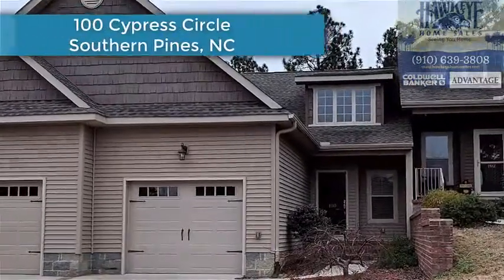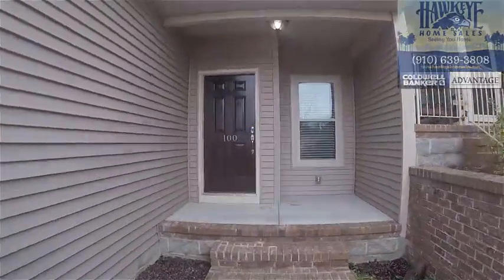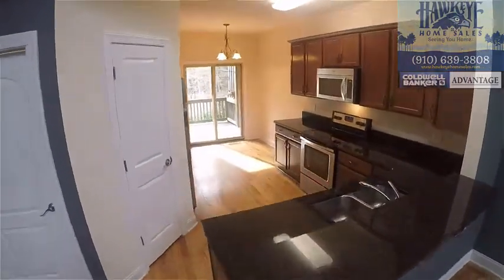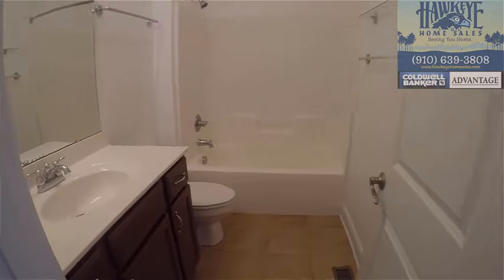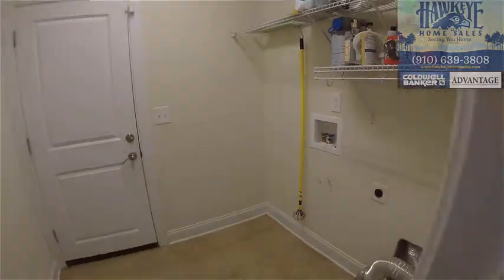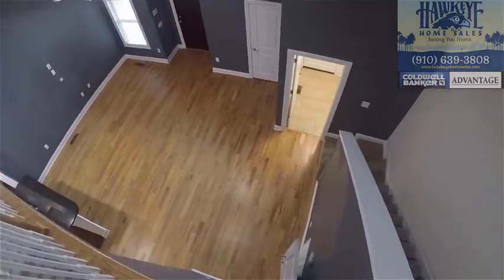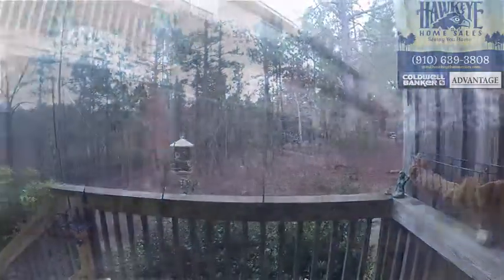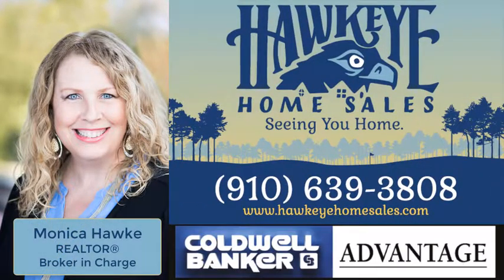SOLD 100 Cypress Circle SP Branded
To see this home, call Monica Hawke at (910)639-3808.
Seeing You Home. Hawkeye Home Sales

100 Cypress Circle, Southern Pines, North Carolina.

At 100 Cypress Circle in Southern Pines, you can enjoy a carefree lifestyle. Swim in the community pool, entertain in the clubhouse, have someone else maintain the yard.

This top of the line town-home features natural oak hardwood floors throughout main living area and kitchen space, a huge and elegant vaulted ceiling in living room, an upstairs balcony and high windows.

The kitchen has shining granite counter tops with dark wood cabinets, all appliances are modern and stainless steel.

A deck is off the eat-in part of the kitchen, that is just the right size to cook for and entertain small groups.

This modern kitchen is separated from the living area by an open concept bar top.
The master is located on the first floor with a full bathroom and large closet.
Wooded privacy out the master window, makes this a real space a real hideaway.

Whether you choose the front door, or the single-car garage door entry through the laundry room, you will enjoy living in this beautiful home, and marvel at the openness each time you walk inside.

To access the rest of this home, let’s go upstairs to the balcony walkway complete with a panoramic view from above.

With entries from the perch above are the two identically sized bedrooms, full closets, and a full bath in between.

Accessible both from the kitchen and the Master, this gorgeous deck and porch overlooks a pond below and woods behind, providing that sense of being away from it all.

You will be a fan of 100 Cypress Circle when you see it, so pick this one up now, before it’s gone.